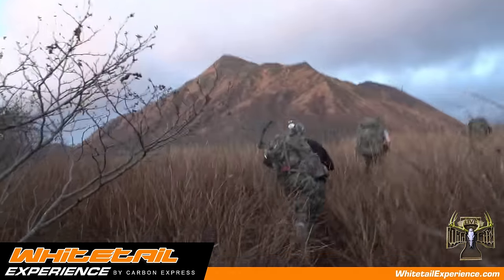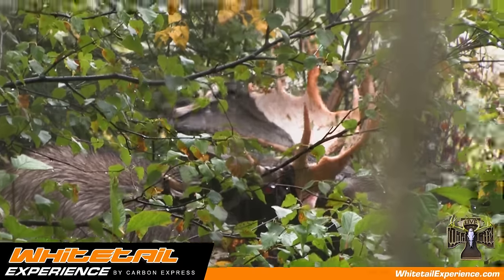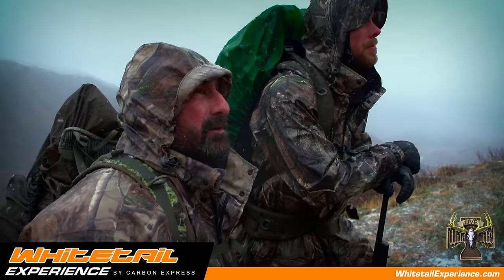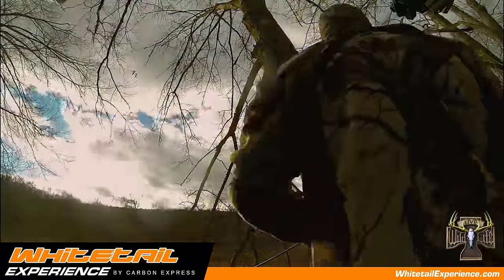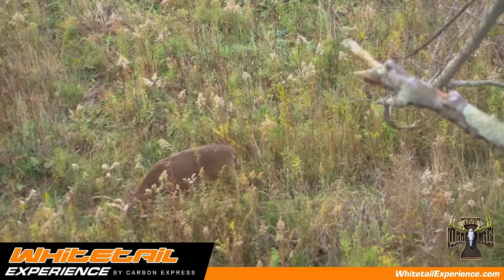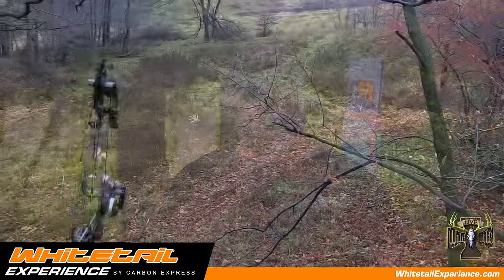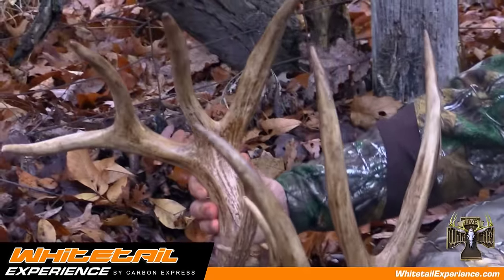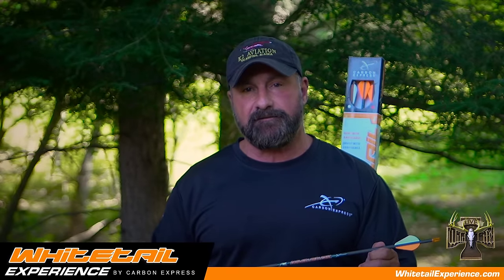Live The Wild Life TV Take On Whitetail Arrows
Gus Congemi frrom Live the Wild Life TV explains different set-ups for his different hunting situations.  When hunting game where there is a long distance shot, he prefers a small diameter shaft with knock down power.  Although, when hunting whitetail her prefers the QDMA endorsed Whitetail arrows from Carbon Express.

For more videos like this, visit us at: whitetailexperience.com